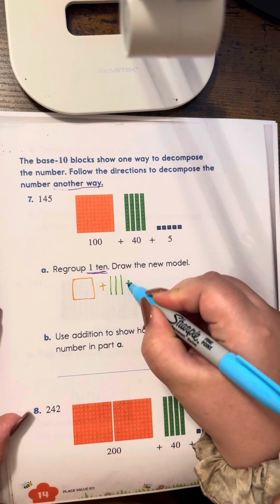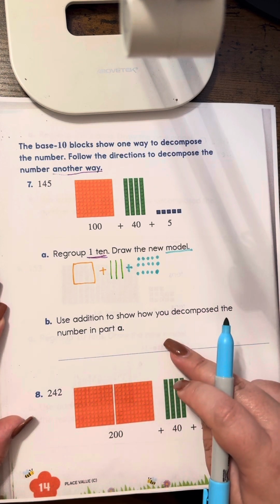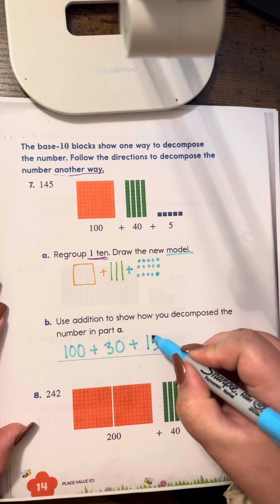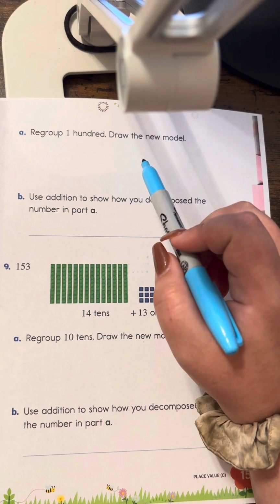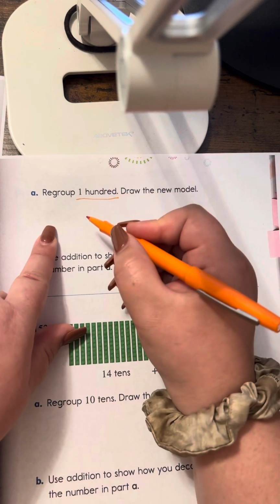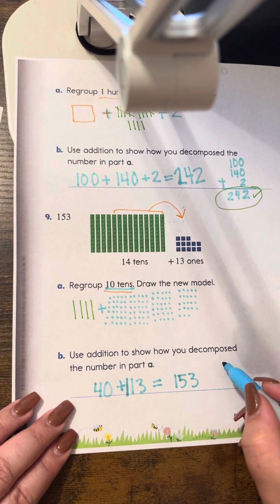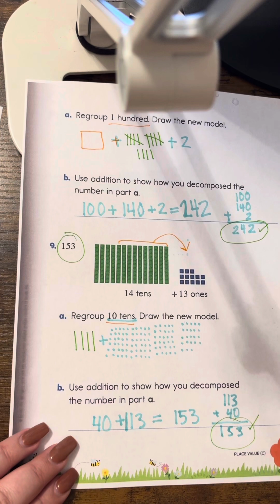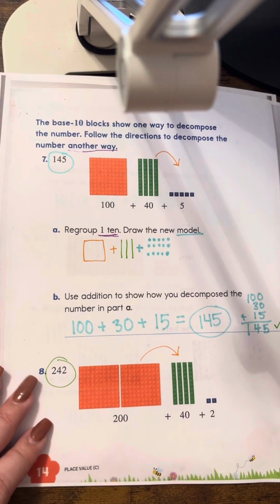Math Unit 1 Lesson 6 _K12 2nd grade Math Activity Book_ Place Value (C)_Page 14-15